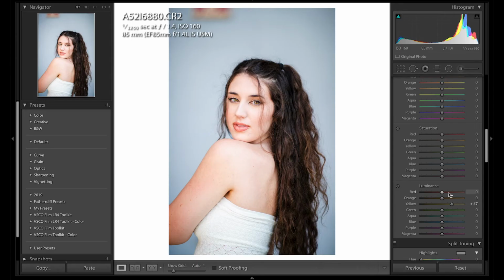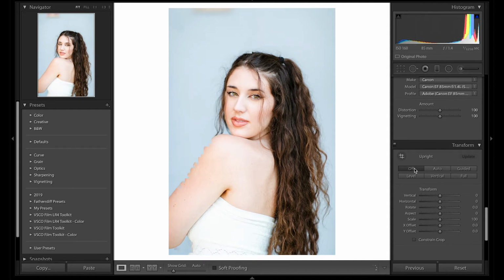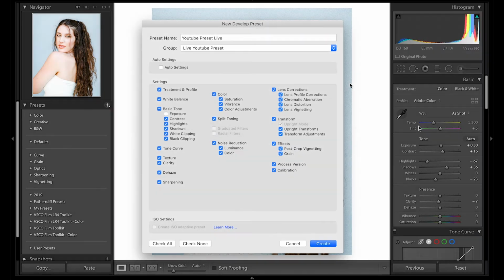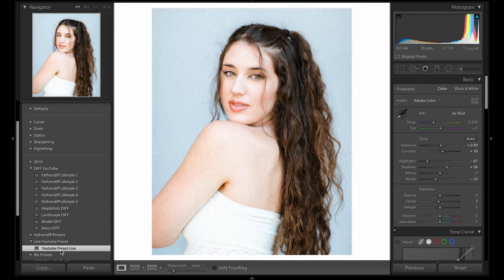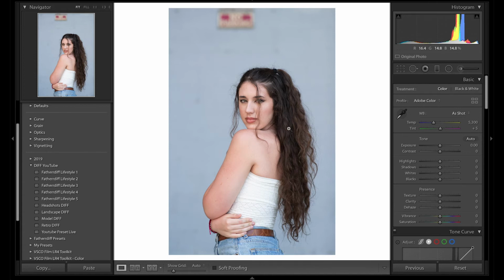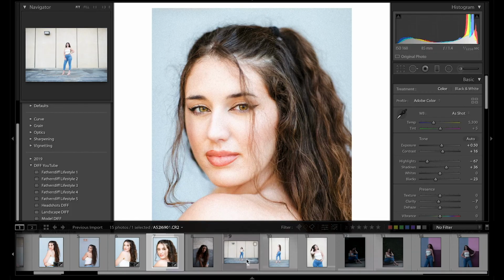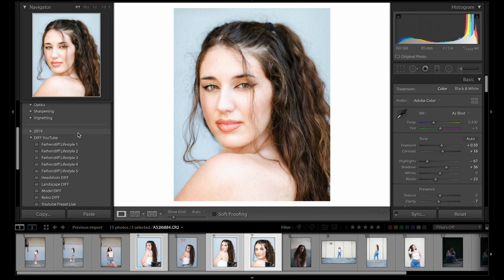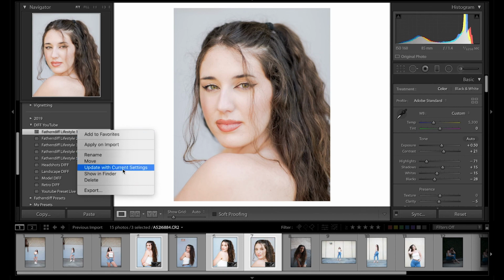Why You Should Make Lightroom Presets + Editing Tutorial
I go over how to make YOUR OWN Lightroom presets, import presets, and even export. I also briefly show how I edit my pictures too!